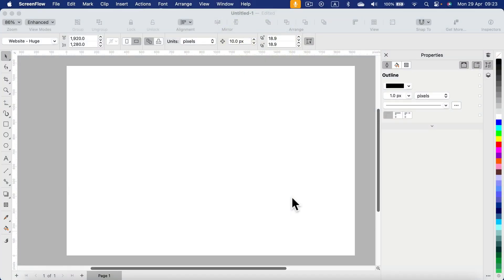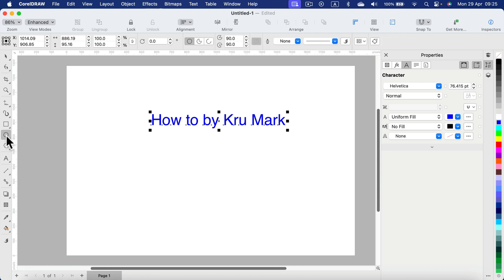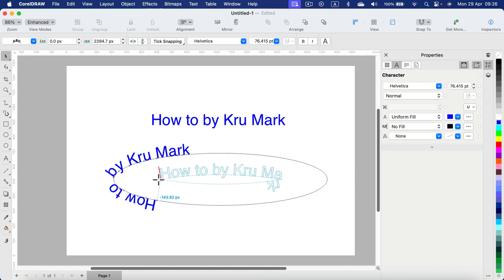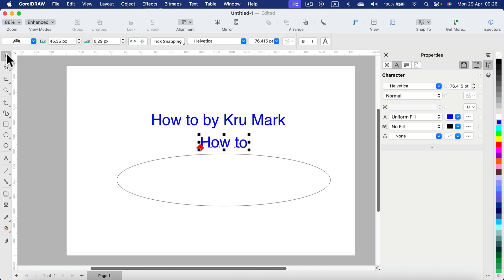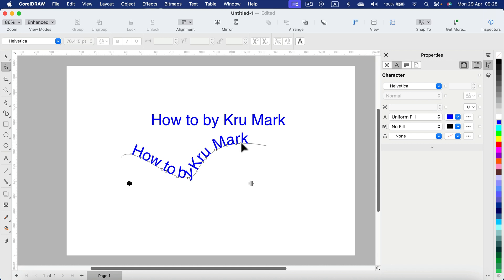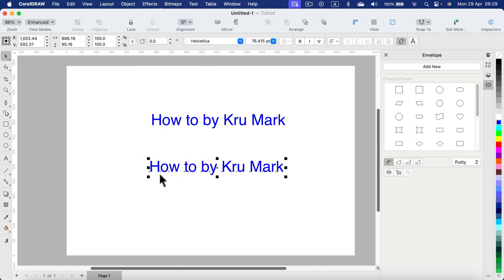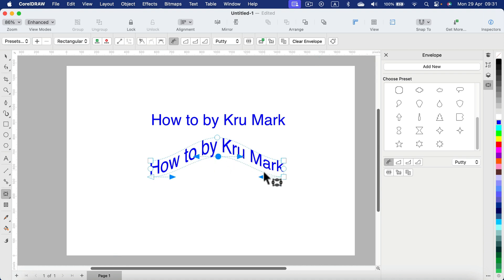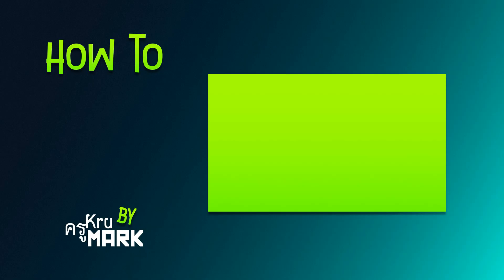How to Make an Arc Text in Corel Draw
Unlock new design possibilities with our CorelDRAW tutorial on creating arc text! In this step-by-step guide, we'll show you how to effortlessly add curved text to your designs, enhancing visual appeal and creativity. Follow along as we demonstrate how to access the arc text tool, customize the curvature, and adjust the placement for stunning results. Whether you're designing logos, signage, or artwork, mastering arc text in CorelDRAW will elevate your projects to the next level. Watch now to learn this essential skill and unleash your design potential!